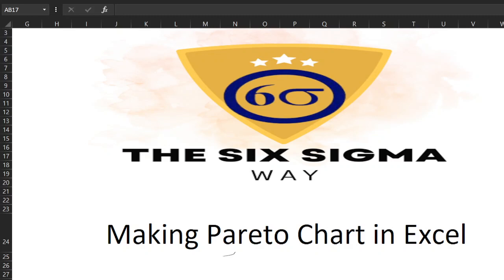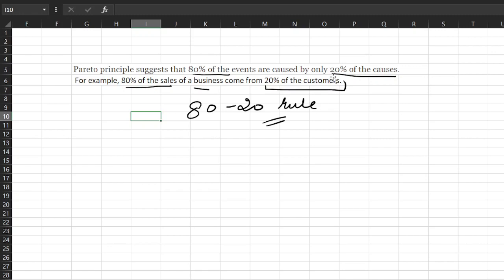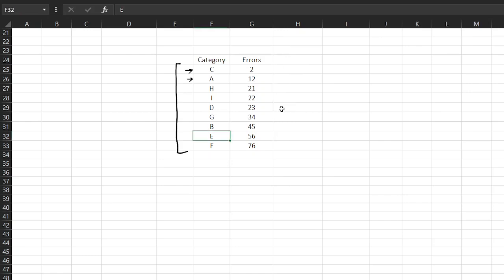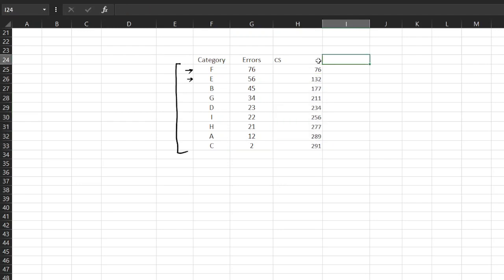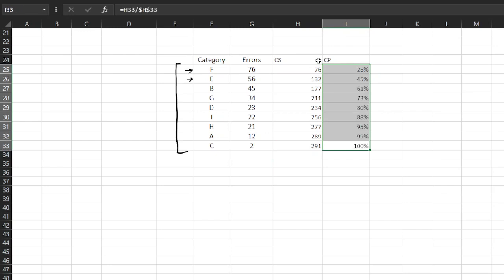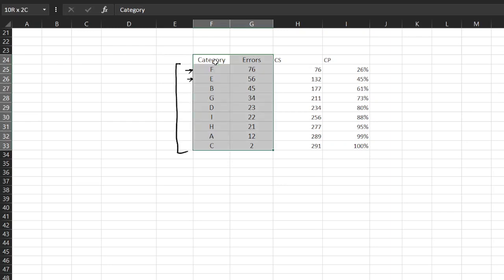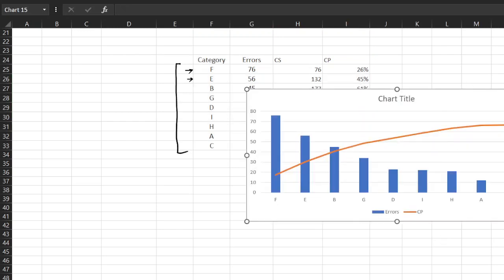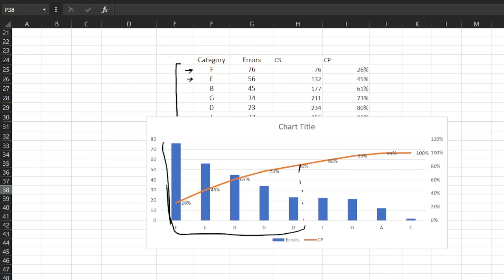How to make Pareto Chart in Excel | Step by Step Video on making Pareto using Excel in Hindi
Hi All,

In this video, we will discuss how to make a Pareto Chart using Excel.